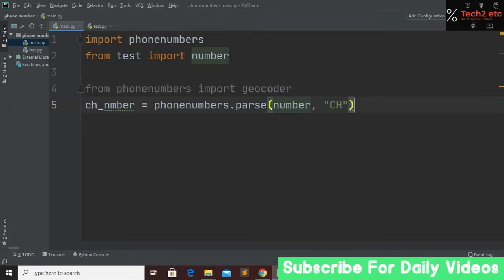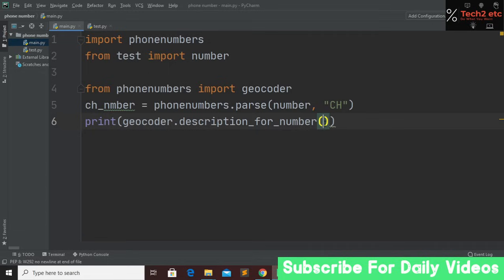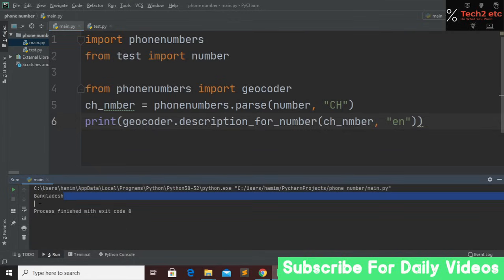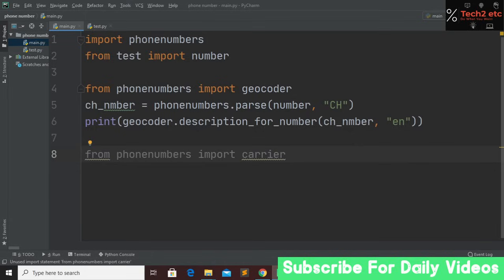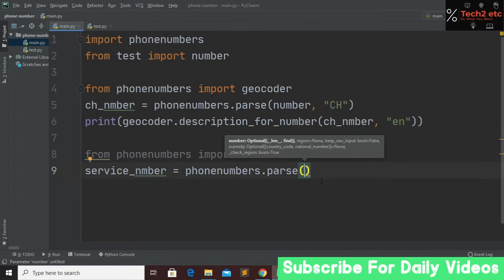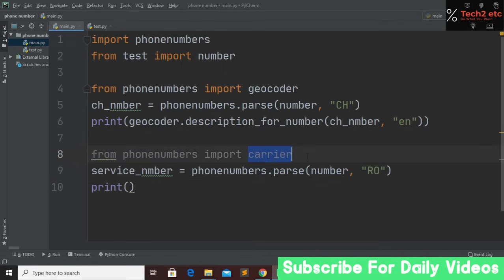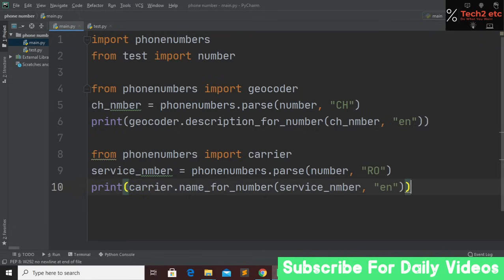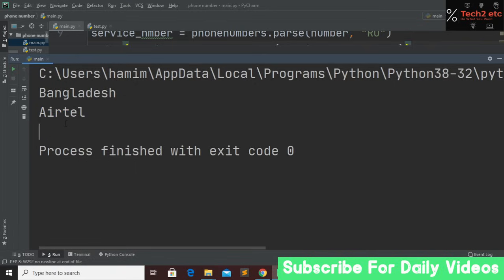Python Project | Track Phone Number Location Using Python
Hi! Everyone, In this tutorial we will make a python program for tracking phone number using python package. With just 6 lines of code.

How To Make MONEY Online - My 4 Favorite Tricks:
🕔 Next trick will be revealed at the right time.